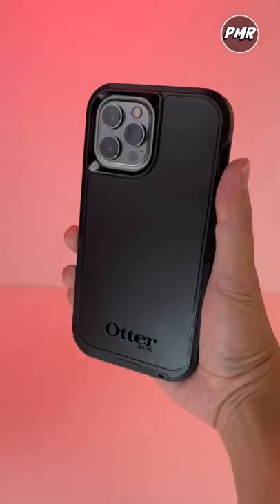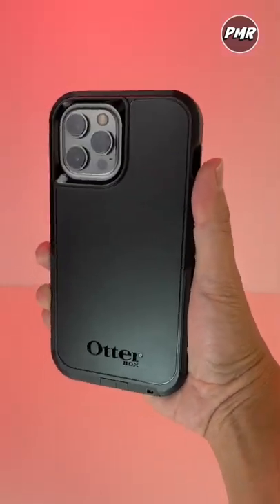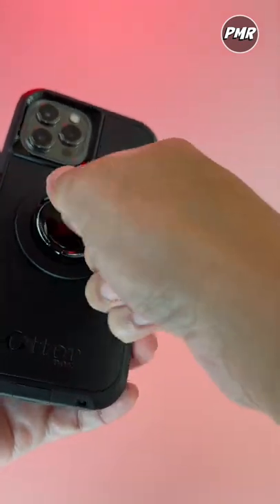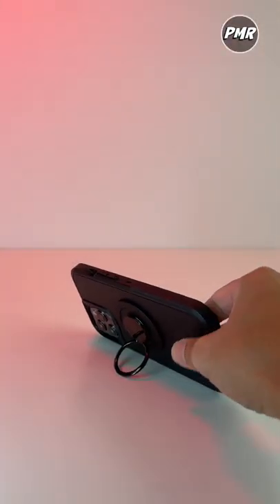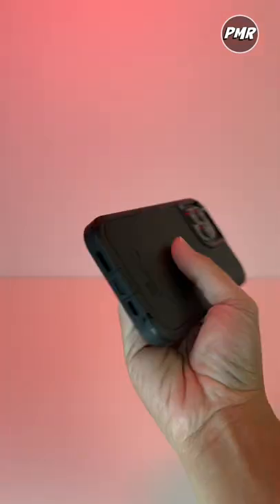🧲 case Otterbox def Xt see desc for more!!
For your Magsafe Iphone 12/13 Otterbox Defender Xt

FULL DISCLOSURE: " Please note that the links below are affiliate links, and at no additional cost to you, I will earn a commission if you make a purchase after clicking the link.